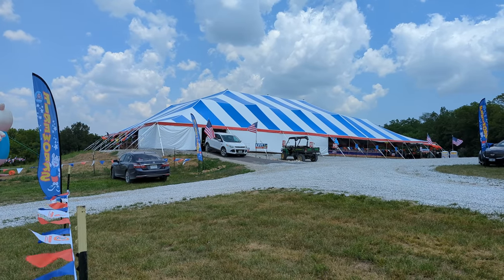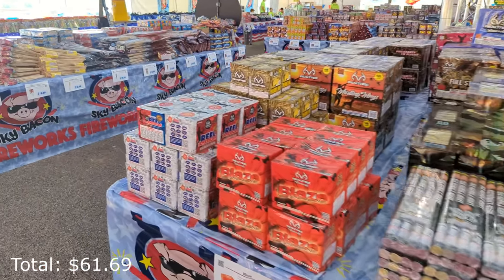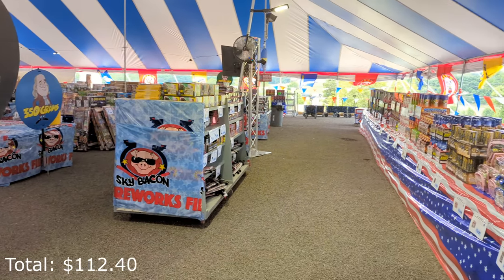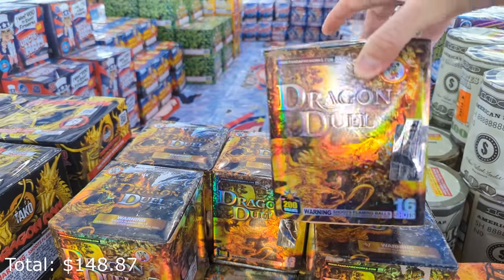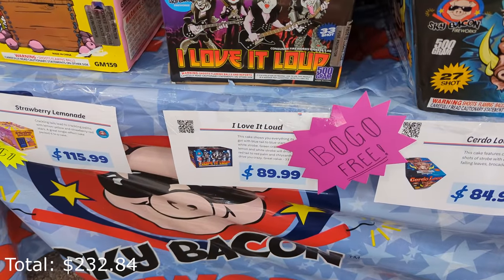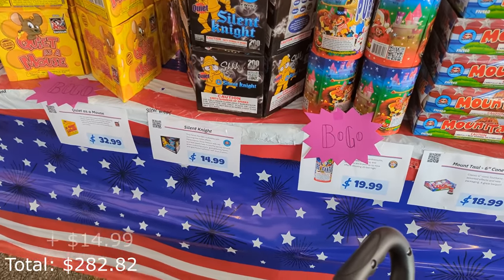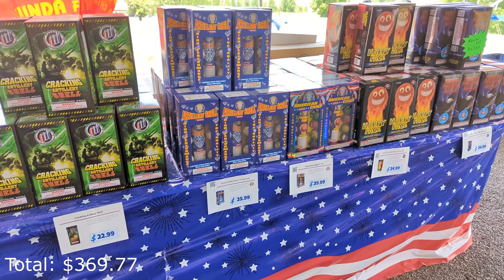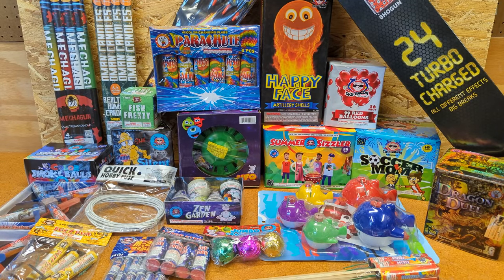Firework Shopping ($500 Budget)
Come along as we shop for fireworks at Missouri's largest firework tent! This is the Spirit of 76 tent in Columbia, Mo, which is 10,000 square feet! Spirit is home to brands such as Tako, Sky Bacon, 76 Pro Line, Real Tree, and they carry other brands such as Winda, Brothers, Firehawk, and more. We decided to buy a variety of different fireworks in this video. Everything from fun novelties to fountains, rockets, roman candles, firecrackers, fuse, 200g cakes, and artillery shells! If you're on a budget, I recommend skipping the NOABs, Zippers, and Canister Shells, as they will blow your budget quickly! Stay to the end of the video to see our entire firework shopping trip stash!

►Timestamps:

If you're spending more than $500 on fireworks, I highly recommend buying wholesale! I have another video on this process coming out this week.